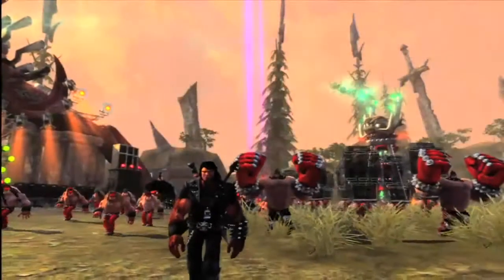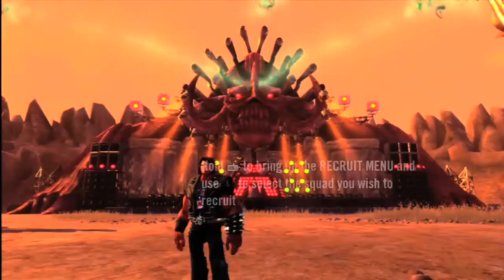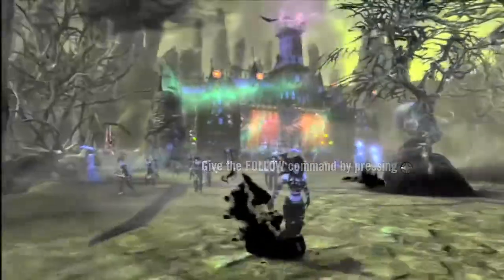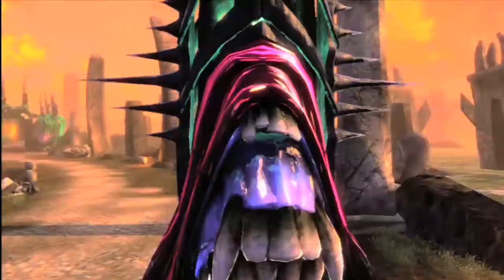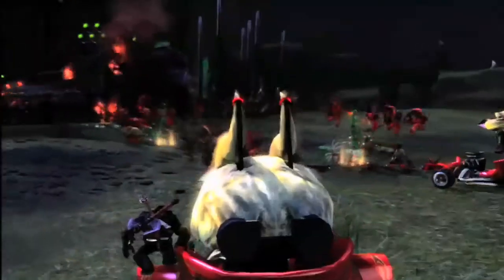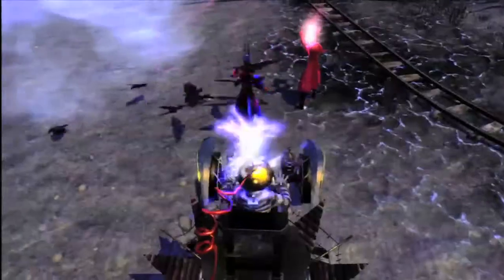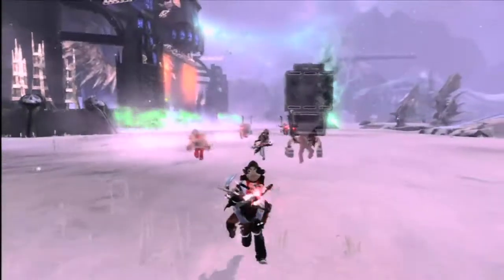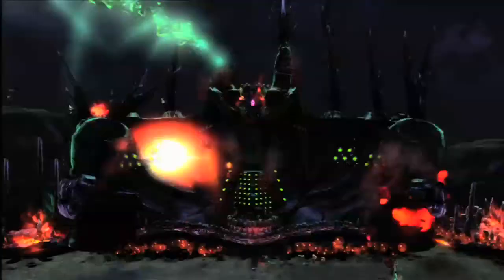Brutal Legend Multiplayer Tutorial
Un video che ci mostra la modalità multigiocatore di Brutal Legend